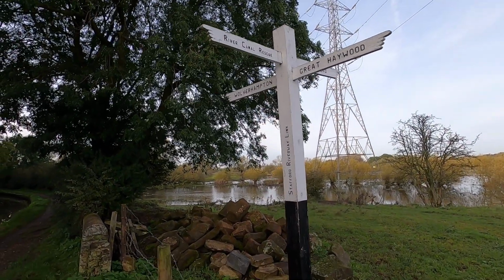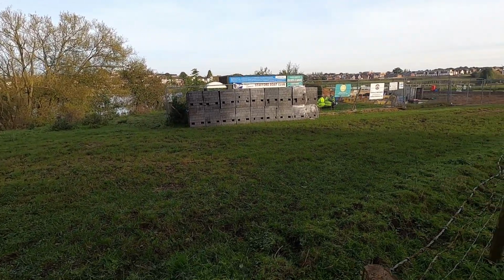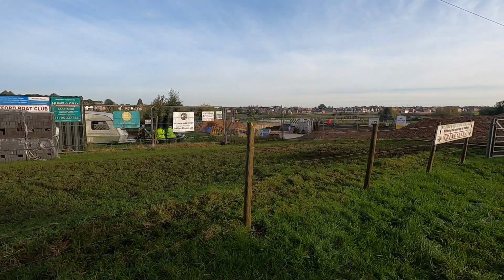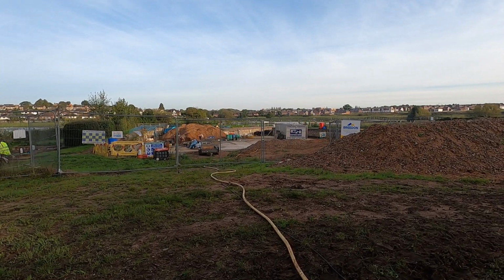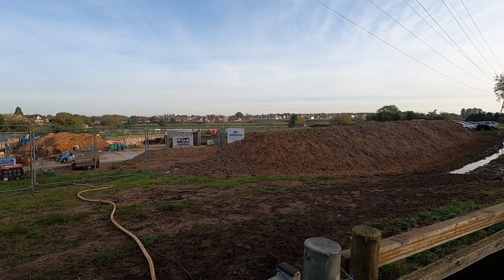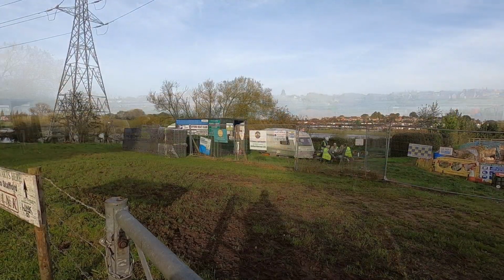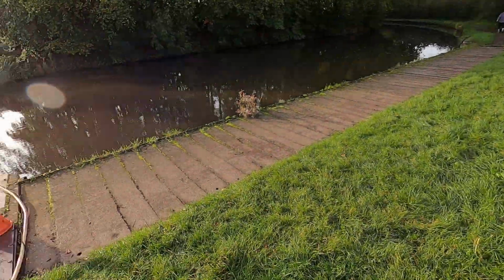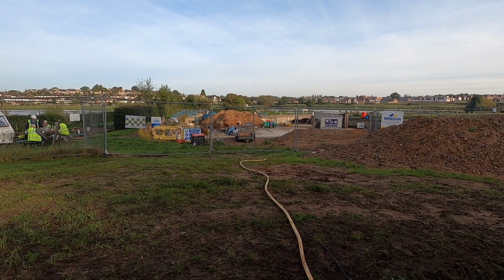Stafford Riverway Link Canal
A very short video today, showing where the Stafford Riverway Link Canal is being built to join up the Staffordshire & Worcestershire Canal with the River Sow navigation taking it into Stafford. An old link is being rebuilt.